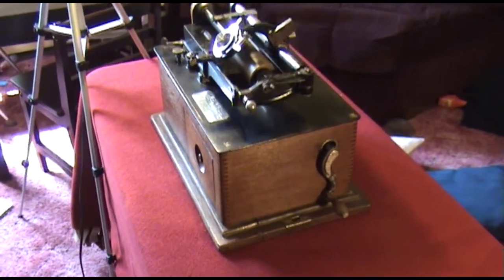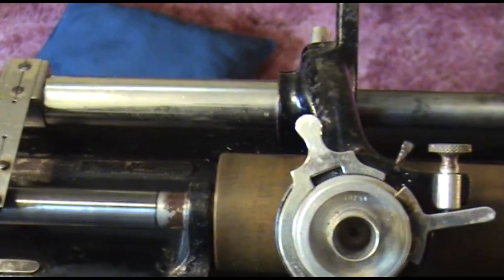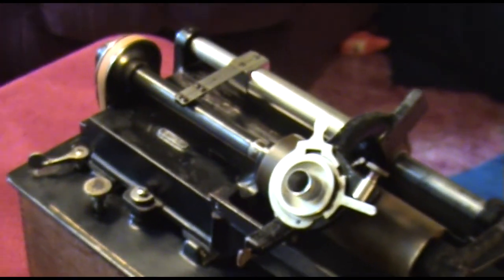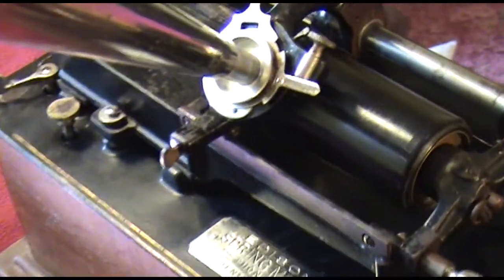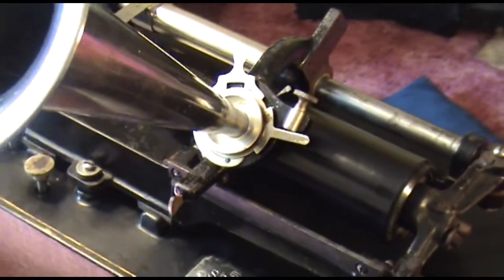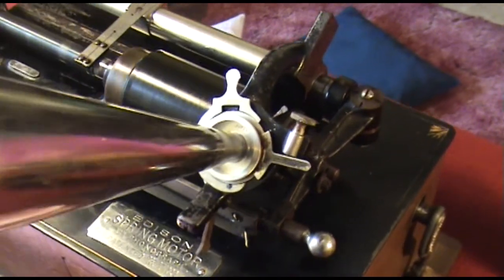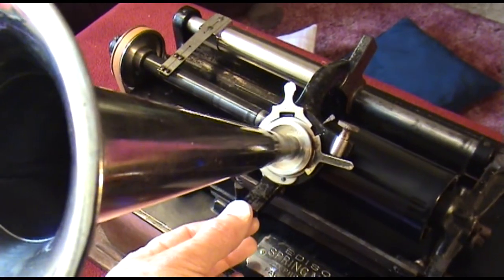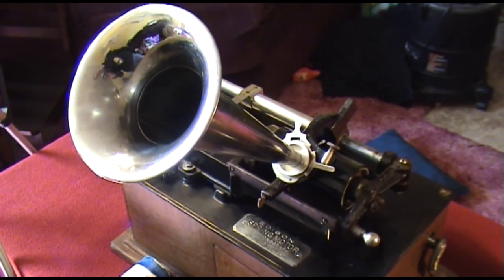Very Early Edison Spring Motor Phonograph Playing 3 Favorite Cylinders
Here is one of the earliest Edison Phonographs in my collection.  This is an Edison Spring Motor Phonograph from circa 1896.  The serial number on this is very early (5263).  When I purchased this machine it was in as found condition (just the way I like them!) but it had an unfortunate problem.  Many years ago the ancient original cast iron bed plate was cracked likely due to a blow from a heavy object falling onto it.  All else was fine on it.  Fortunately, I was able to find another original Edison Spring Motor bed plate from the same early time period.  This is one the earliest known Edison Spring Motor Phonographs.  This one actually started its life as an Edison Class M DC electric (battery jar) powered phonograph!  When Frank Capps (an Edison engineer) designed a new and innovative 3 spring motor in 1895, owners of Edison Class M electric phonographs had the option of converting their phonograph to the new (and less cumbersome to operate) Spring Motor Phonograph with the new Frank Capps spring motor.  I decided to play 3 of my favorite 2 minute cylinders on this machine.  As always, I sincerely appreciate your visit and hope that you enjoy the presentation!